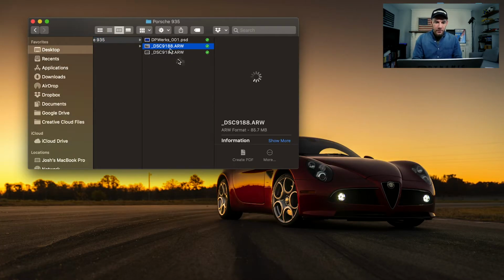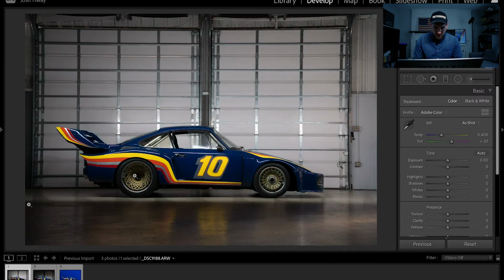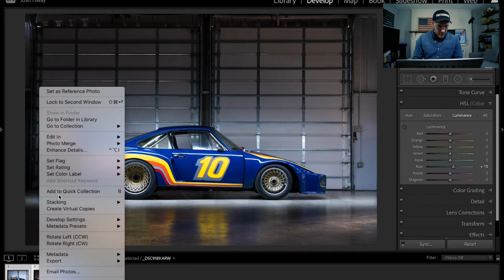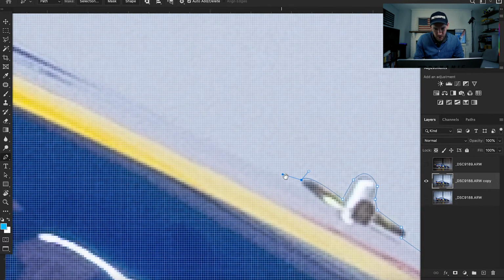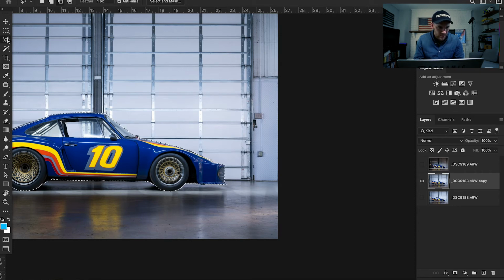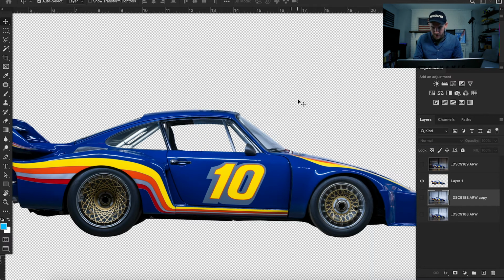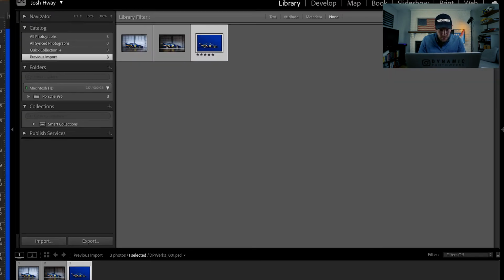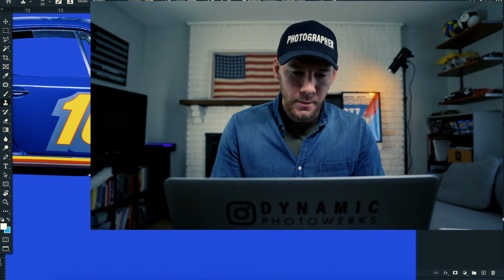How To Add Color Background To Car Photos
Photo Breakdown Episode 1. Learn how to cut out a car in photoshop using the pen tool to add a color background. This effect gives your photos a very unique studio-style look even when you did not take the photograph in a studio.

These Photo Breakdown episodes will be simple tutorials about how to make your car photos look awesome!

DYNAMIC PHOTOWERKS is a commercial automotive photography service based in Minneapolis/St. Paul Minnesota. Josh Hway started Dynamic Photowerks in 2009 and has been enjoying working for incredible clients around the world.

PHOTOGRAPHY has been the primary service we offer since the first day we picked up a camera. Combining our interest in cars with the craft of photography has placed Dynamic Photowerks in the fast-paced industry of automotive and commercial advertising. Our passion for bringing professional imagery to our clients is what drives us forward and motivates us to bring our A-game.

DRONE flight has become a standard piece of most commercial projects these days so we have incorporated drone usage into many of our client projects. Josh Hway has been flying drones since 2017 as an FAA licensed 14 CFR Part 107 pilot. Any commercial project legally requires a licensed operator and we have enjoyed flying for photography and video production projects around the country.

VIDEO is one of the most powerful marketing tools today to make an impact on your audience. Dynamic Photowerks specializes in commercial video production with the help of our video partners. We have learned quickly that working as a team with our partners has gotten our clients the highest quality content and most effective results.

SHUTTER SPEED MEDIA is a company formed between Dynamic Photowerks and GoldenPeaks Productions to bring podcasts about media production in the automotive field to the world. We talk about our experiences in the field and bring other production specialists on as guests to discuss the industry. Listen to our podcasts on Spotify and Apple Podcast.

TEAMWORK is what makes the dream work. You can check out some of our partners below:

A current running list of all the car makes that we've filmed is Abarth, Acura, Alfa Romeo, Aston Martin, Audi and Audi Sport, Bently, BMW, and BMW Motorsport, Bugatti, Buick, Cadillac, Chevy / Chevrolet, Chrysler, Datson, Ferrari, Fiat, Fisker, Ford, Freightliner, General Motors, Genesis, Geo, GMC, Hennessey, Holden, Honda, Hummer, Hyundai, Infiniti, Jaguar, Jeep, Karma, Kenworth, Kia, Koenigsegg, KTM, Lamborghini, Lancia, Land Rover, Lexus, Lincoln, Lotus, Mack, Mansory, Maserati, Maybach, Mazda, McLaren, Mercedes-AMG, Mercedes-Benz, Mercury, MG, Mini, Mitsubishi, Nissan and Nissan Nismo, Pagani, Peterbilt, Plymouth, Polestar, Pontiac, Porsche, RAM, Rezvani, Rolls-Royce, Rover, RUF, Singer, Subaru, Tesla, Toyota, Triumph, VW and/or Volkswagon, and Volvo!

Some of the equipment we use daily for our photography and video content includes Sony A7RIII, A7RIV, DJI Mavic, DJI Mavic 2 Pro, Hasselblad, DJI Phantom 4 Pro, DJI Inspire 2, Nikon, Zoom H6n, Rode microphone, Apple Macbook Pro, Apple iMac 27", Klipsch powered speakers, Manfrotto equipment and others.